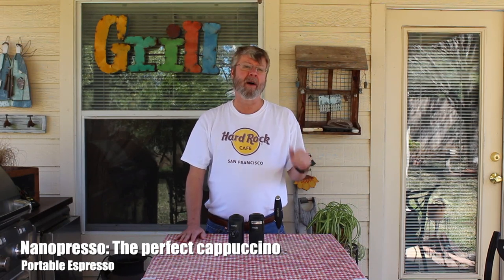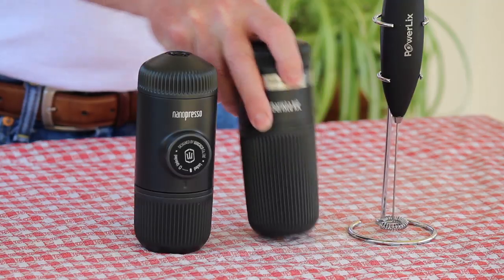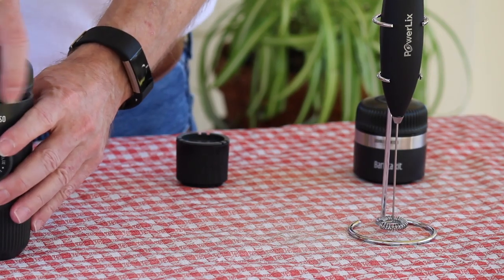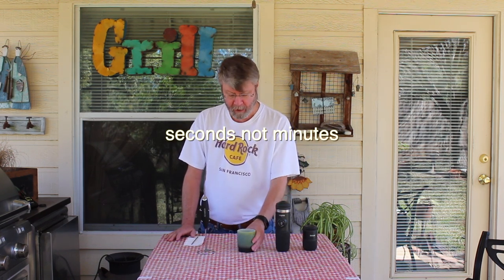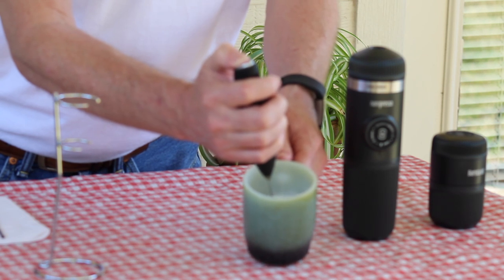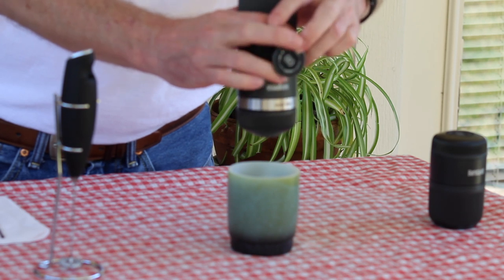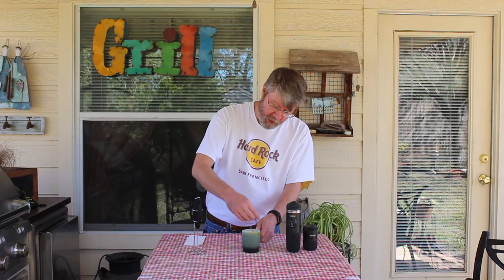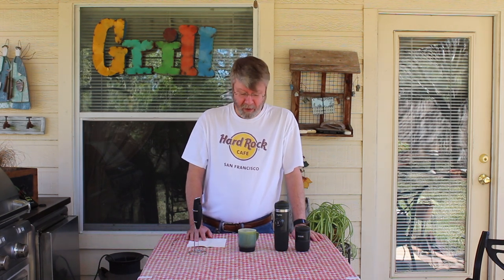Make a perfect Cappuccino with the Wacaco Nanopresso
Looking to make a perfect Cappuccino or Espresso, without spending a lot for a machine, then checkout the Nanopresso from Wacaco. I have been using this system for a few weeks at work and every time I do I end up giving a demo to the other people at the office. I decided to shoot a video and share with everyone.